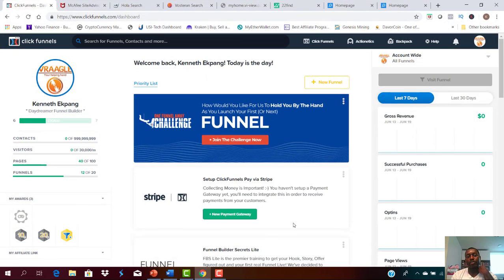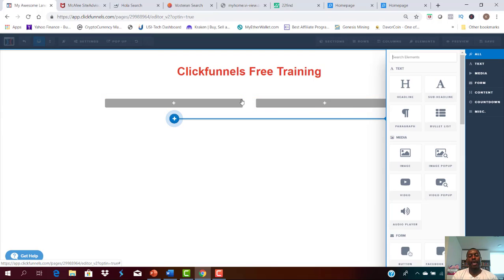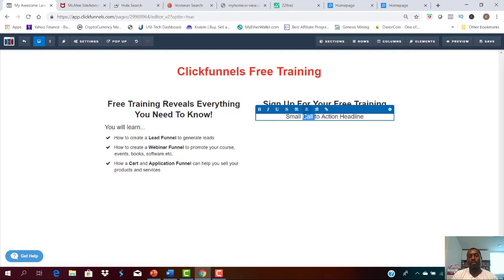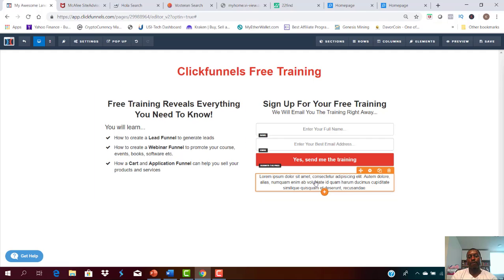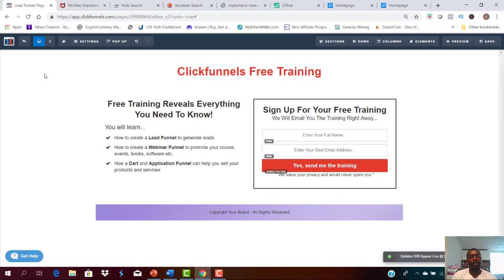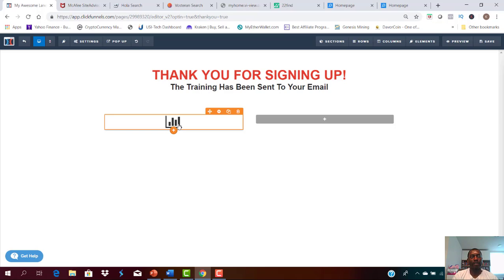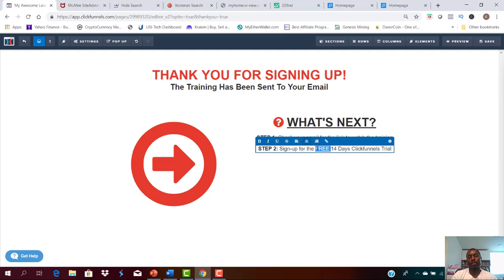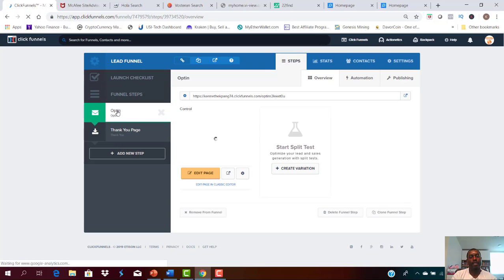How To Make A Landing Page: A Step By Step Clickfunnels Tutorial For Beginners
This is a step by step video tutorial on how to create your landing page with Clickfunnels.

IMPORTANT: If you like this video, please give it a thumbs up, share it with your friends and if you have any questions, please put it in the comments below and subscribe to my channel.